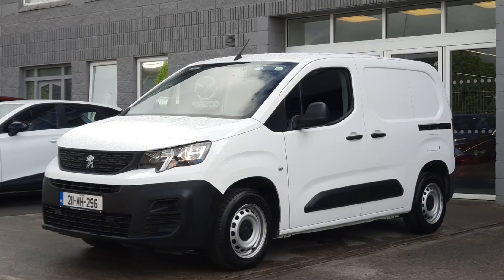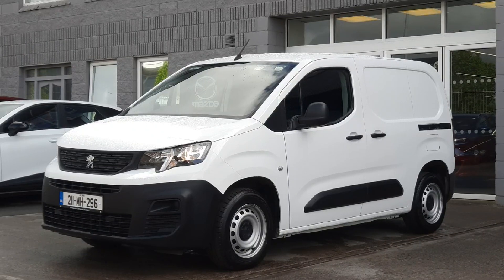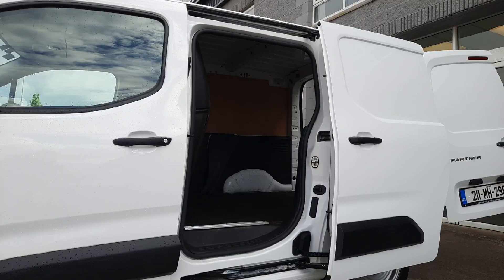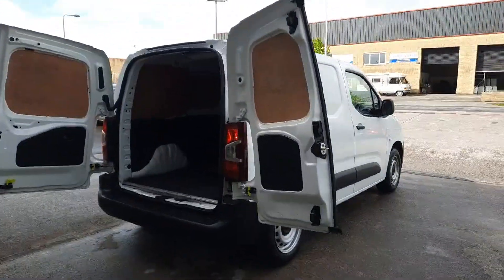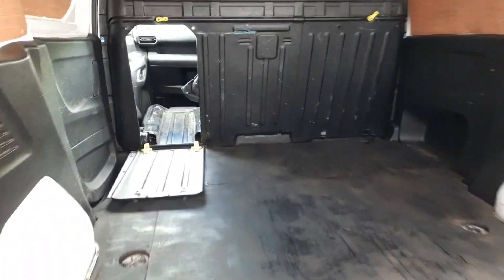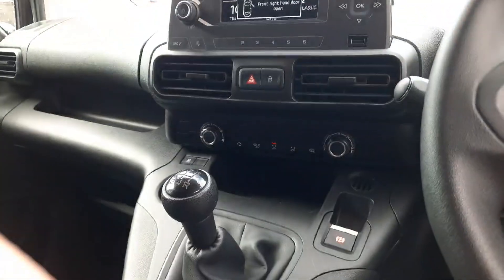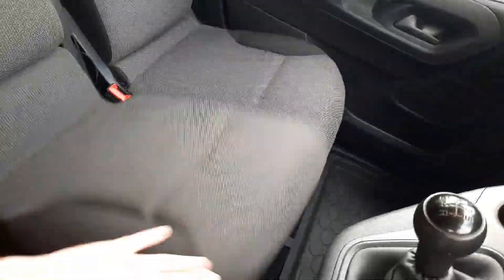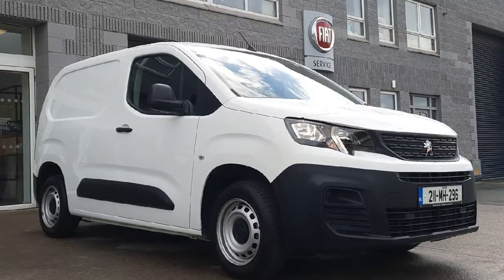211MH296 - 2021 Peugeot Partner 1.5 Blue HDI 75 Panelled RefId: 373958